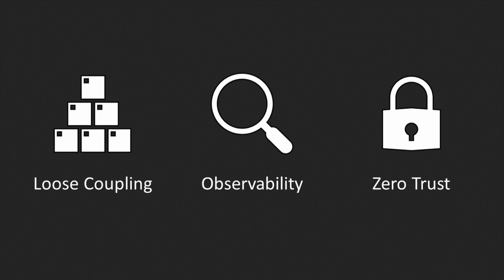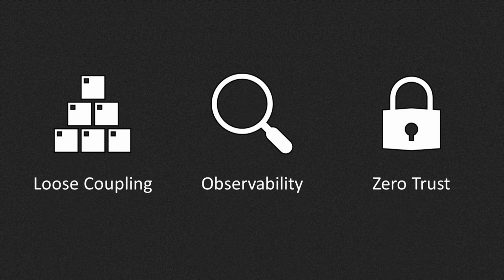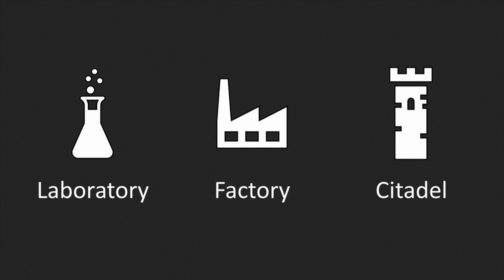Cloud Native in 5 Minutes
There is a difference between cloud-hosted and cloud-native. In 5 minutes we make the distinction.